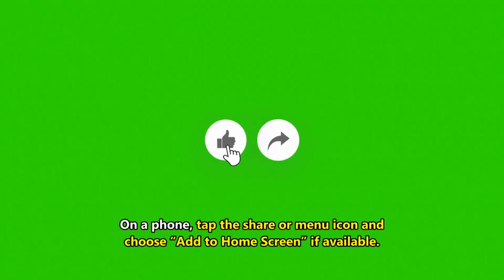How to Check the Grit TV Schedule – Find Today’s TV Listings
In this video, we’ll guide you through the process of checking the Grit TV schedule so you never miss your favorite shows! Learn how to find today’s TV listings, discover upcoming episodes, and make the most out of your viewing experience. Whether you’re a fan of classic action movies or thrilling series, knowing the Grit TV schedule is essential. Join us for step-by-step instructions, tips, and tricks to stay updated on all your Grit TV favorites!